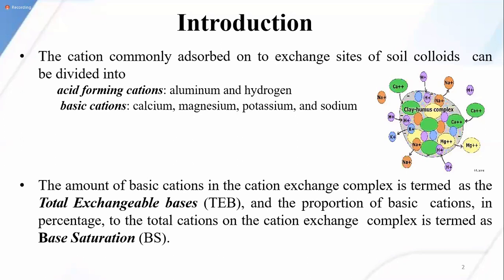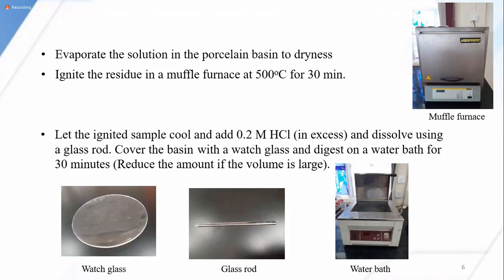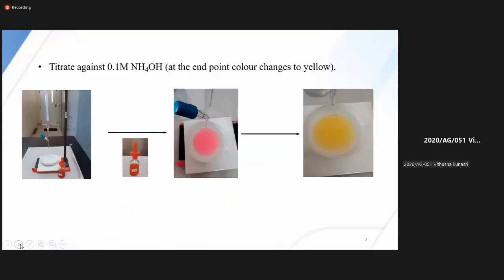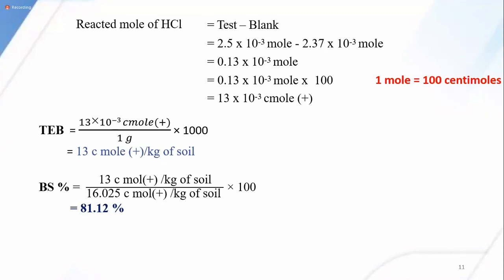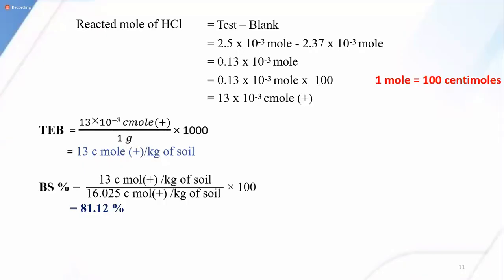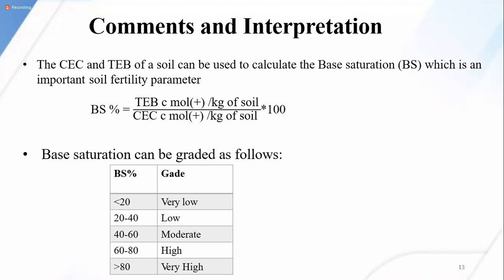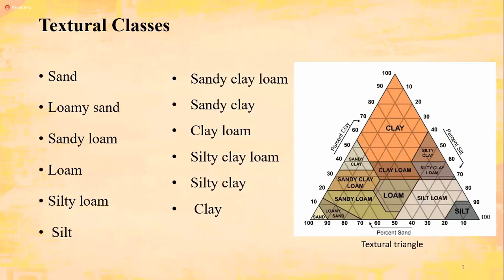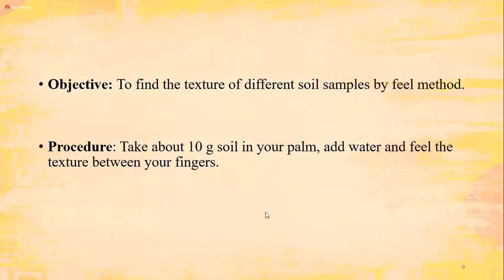SS12013 Practical 09 ,10 session 5 20220711 100200